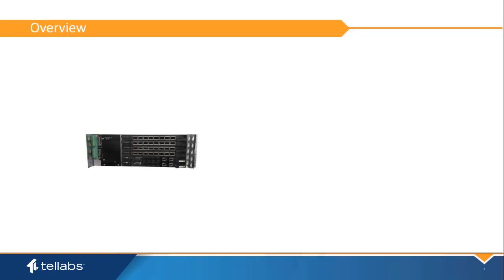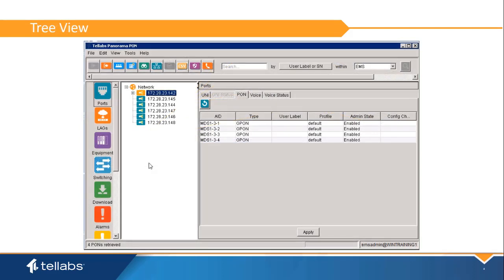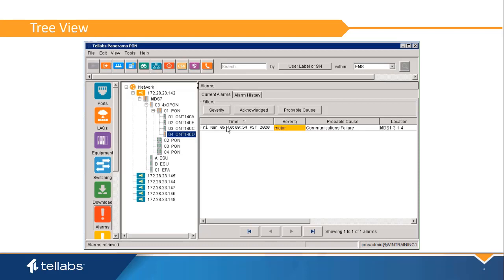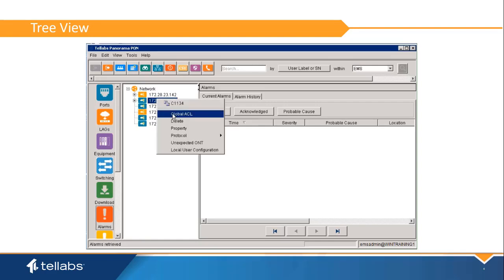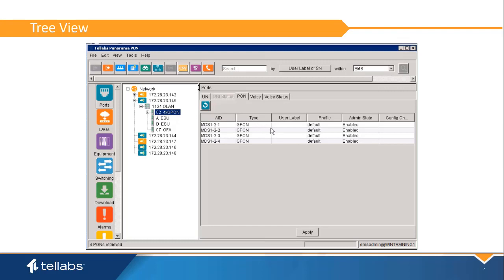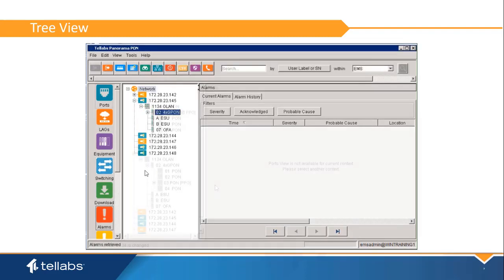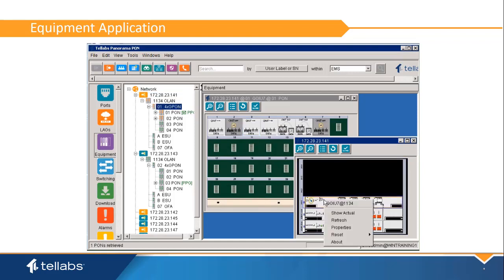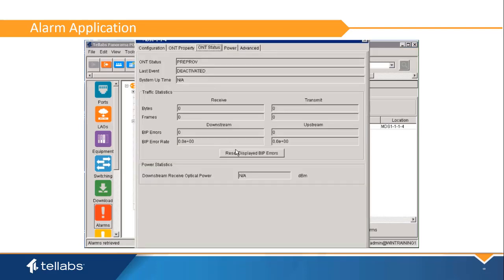Tellabs Optical LAN Basic Skills: Equipment Navigation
Stay informed with the Tellabs Knowledge Base Portal This video will provide instruction on using the Tellabs Panorama Element Management System to Navigate the complex implementation of the Tellabs Optical LAN system.